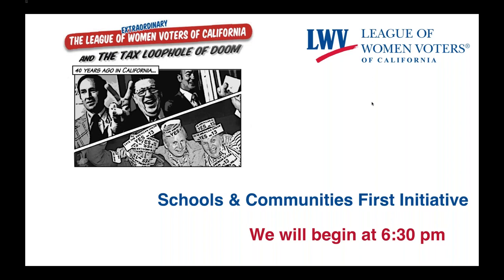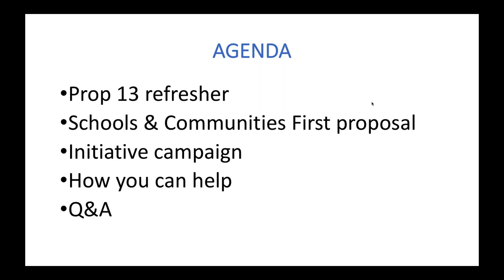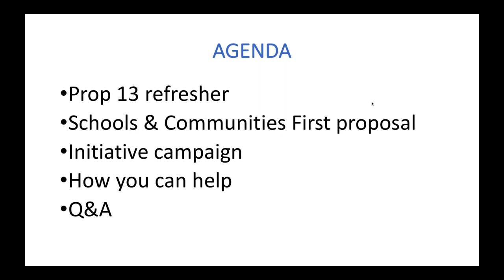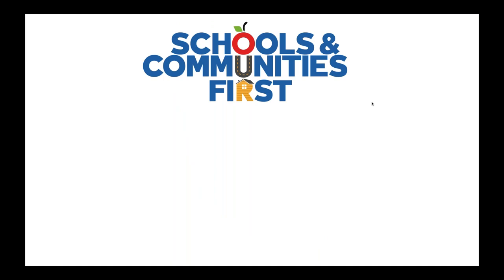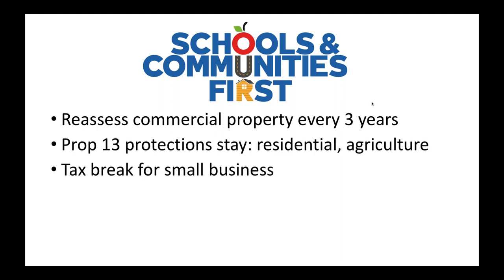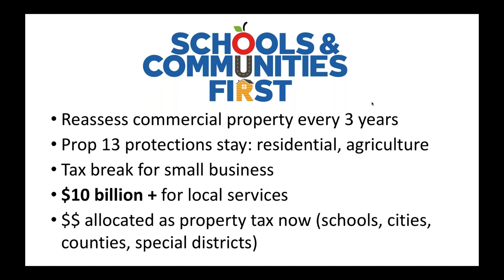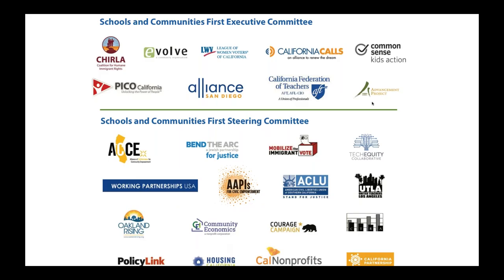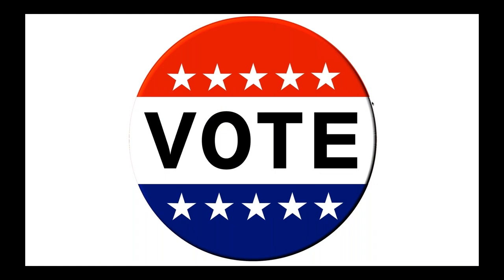Prop 13 Reform - Schools & Communities First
Learn about our efforts to reform Prop 13! More